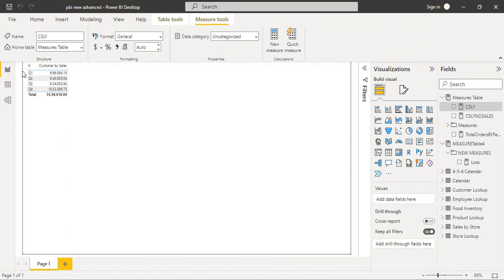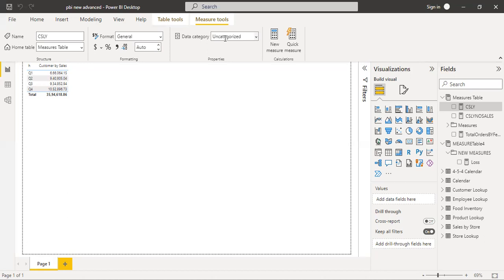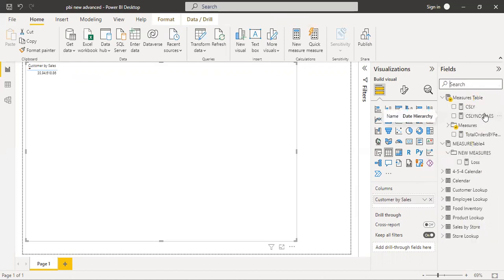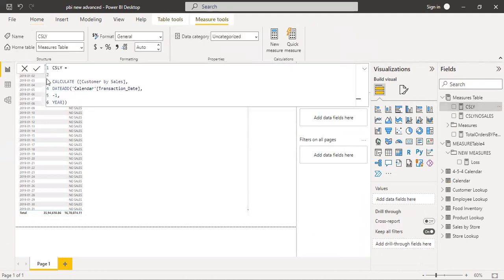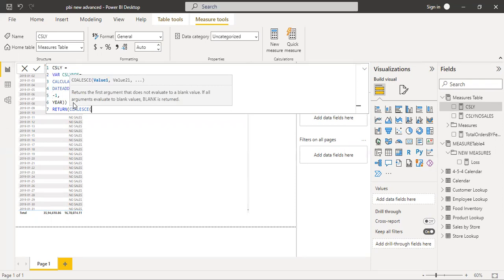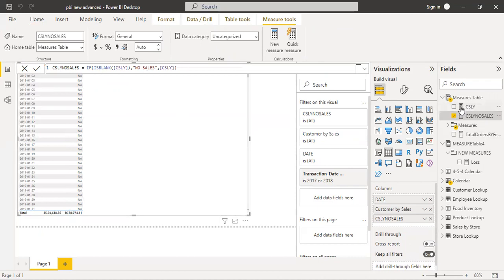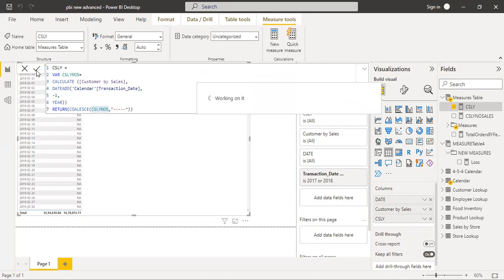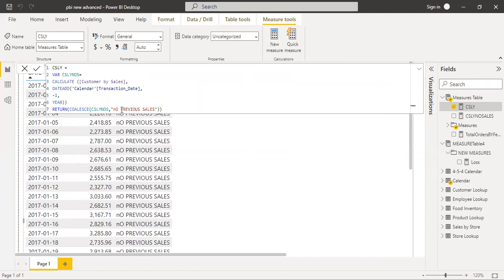Power BI Intermediate : Coalesce Function